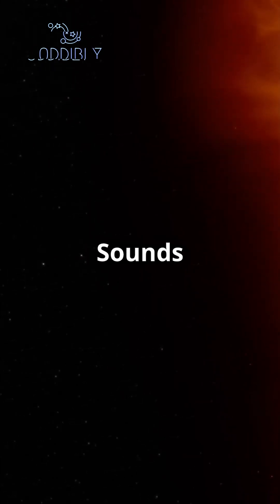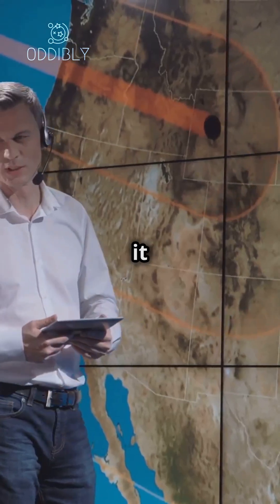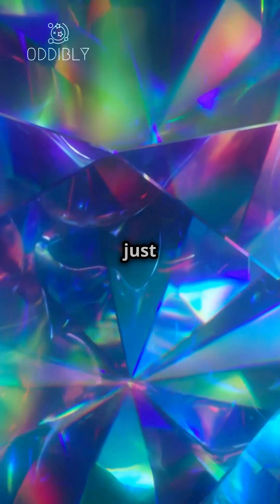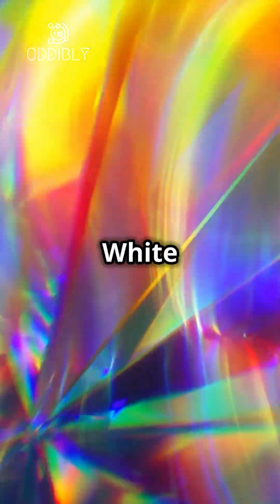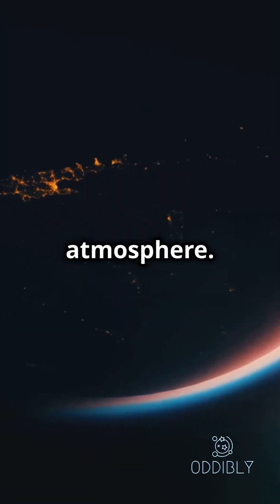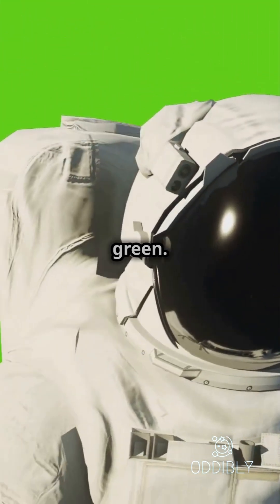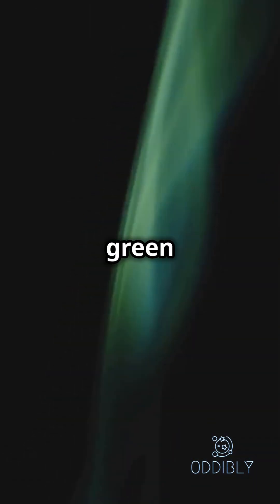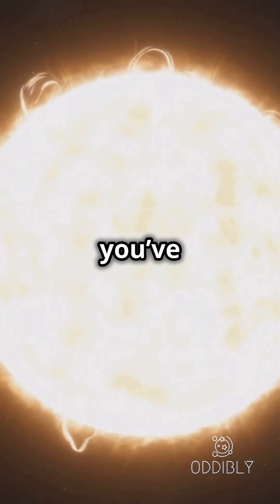Is the Sun actually yellow, or as some say, green? 🌞SpaceFacts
We dive into the science behind the Sun’s color! From its peak emission in the green spectrum to how our atmosphere alters its appearance to yellow, we unravel the mystery of solar light.🤔